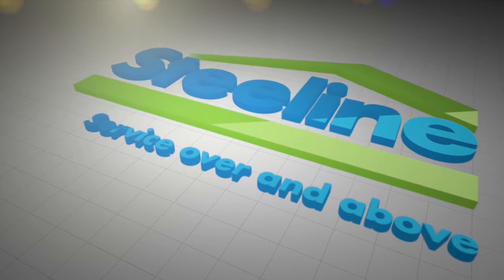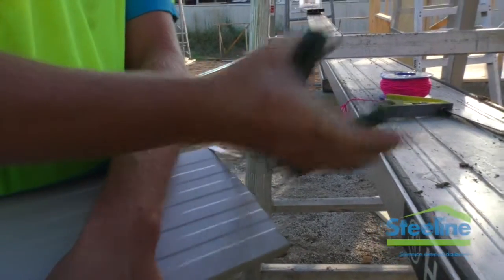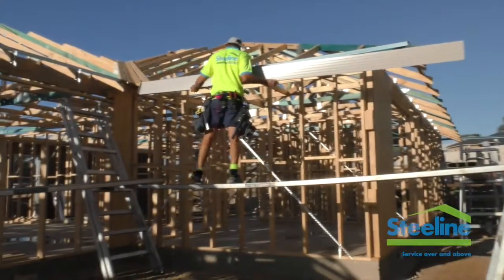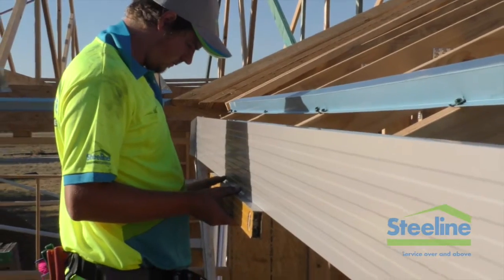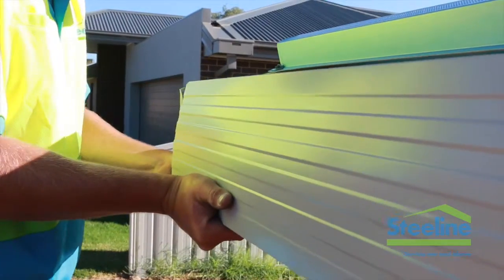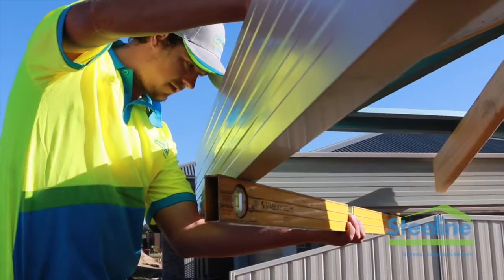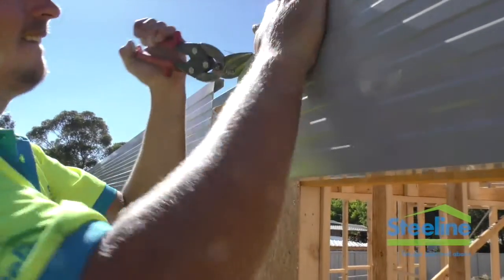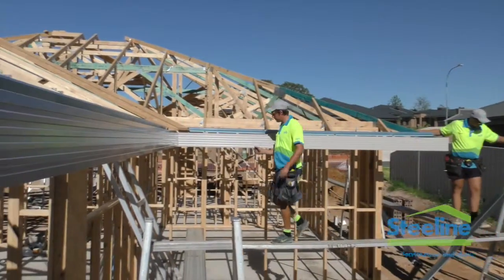Steeline - How to Build a Roof Part 3 Installing Fascias